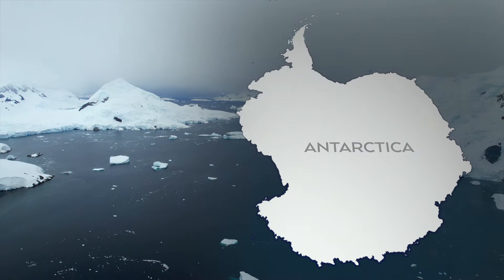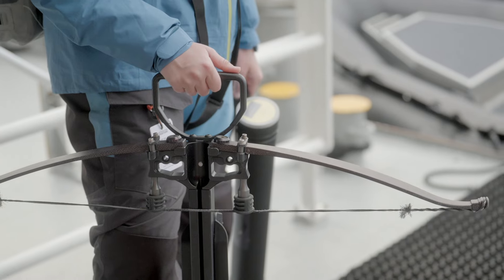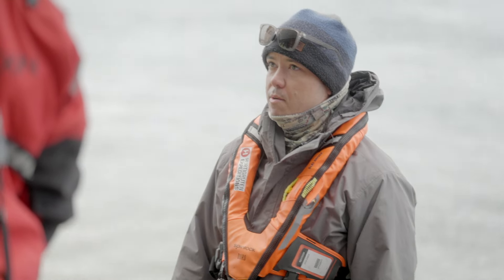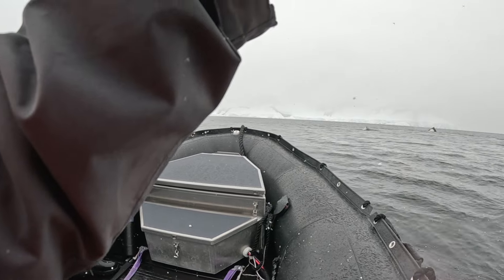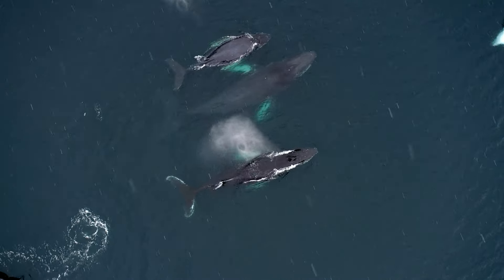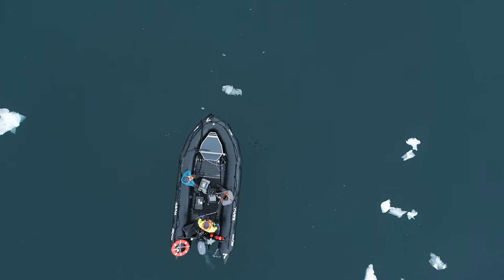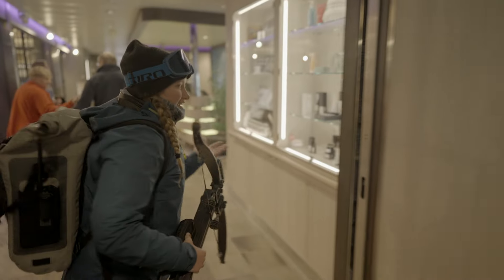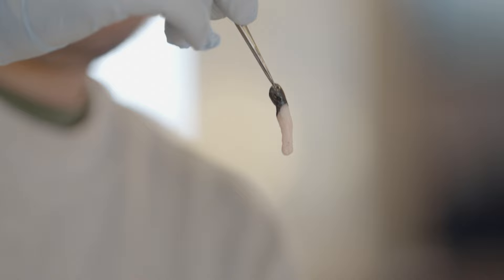Antarctica: Measuring the Environmental impacts in Antarctica